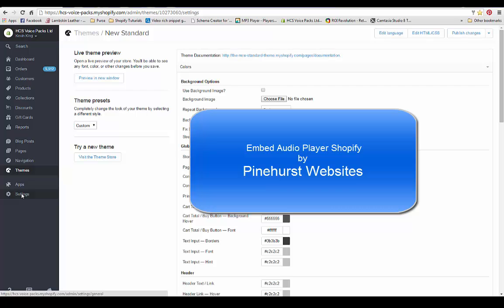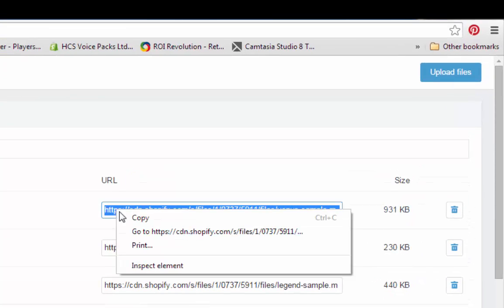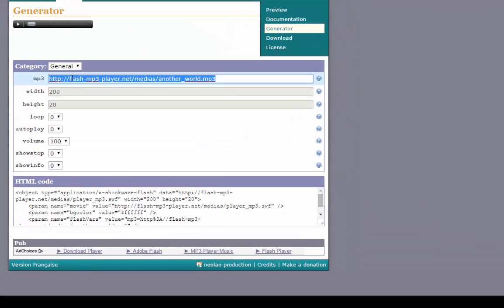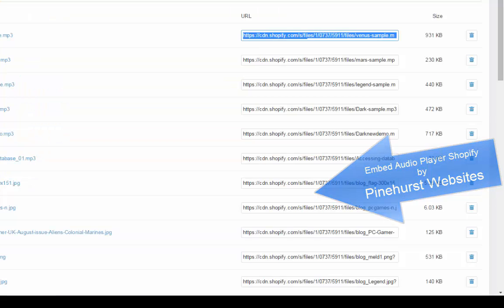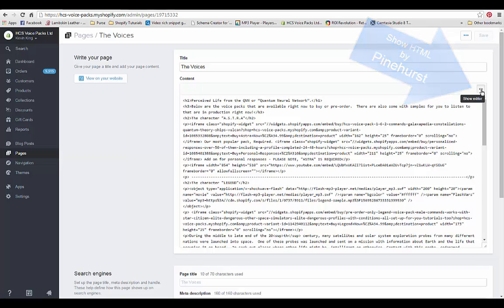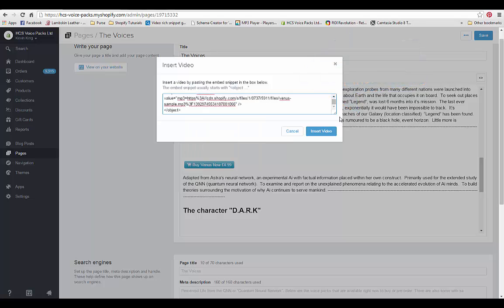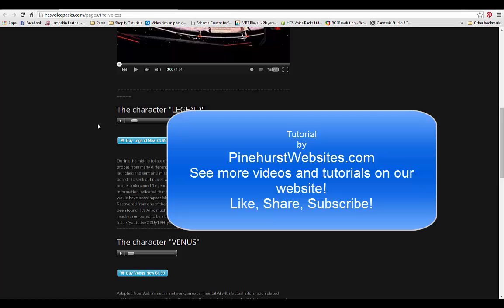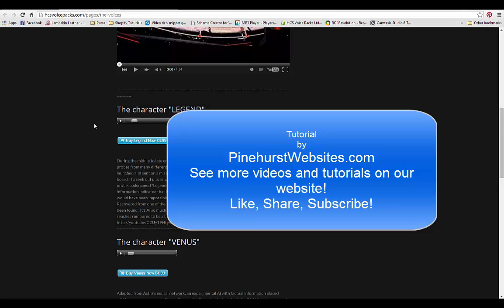Embedded Music Player Shopify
Shopify Tutorial How to Embed a Music or MP3 Player on a Shopify Page by Pinehurst Websites